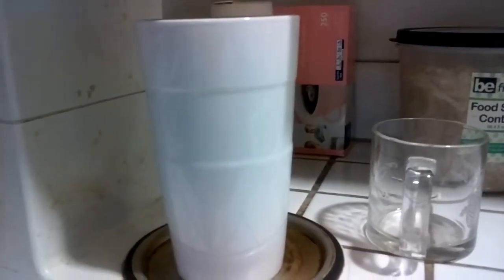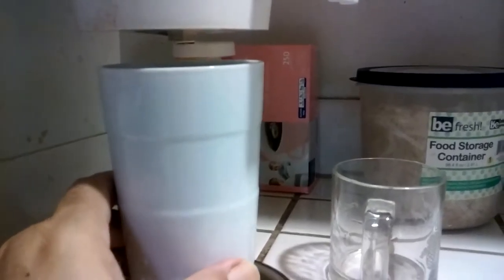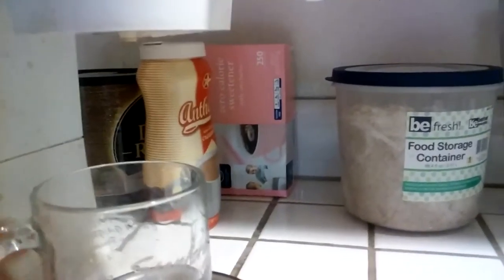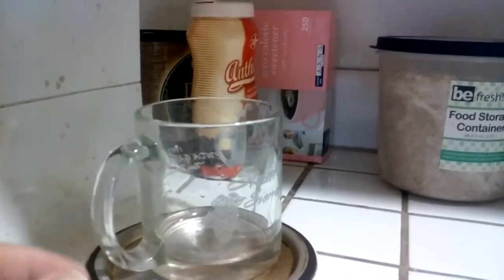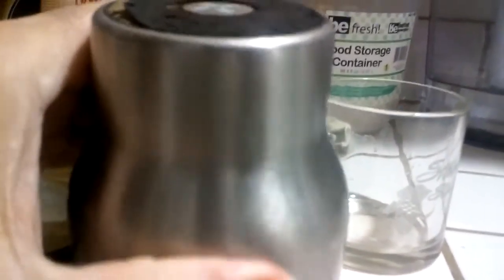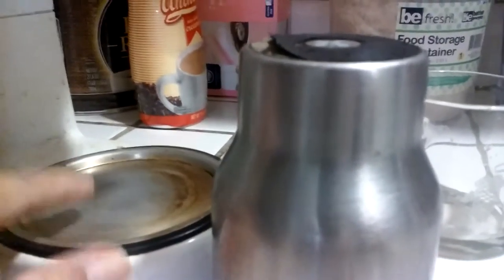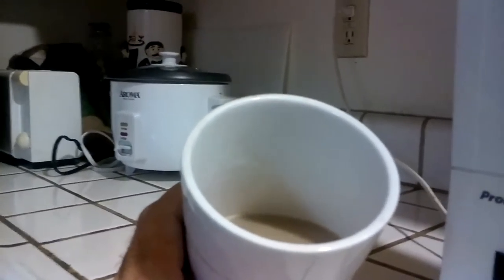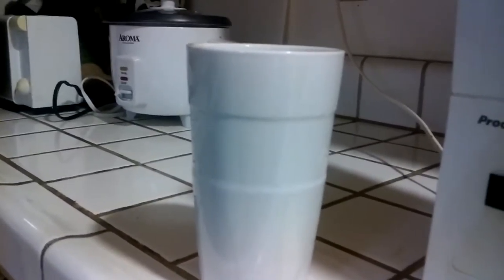Porcelain coffee cup $1.99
Perfect one cup answer $2.00